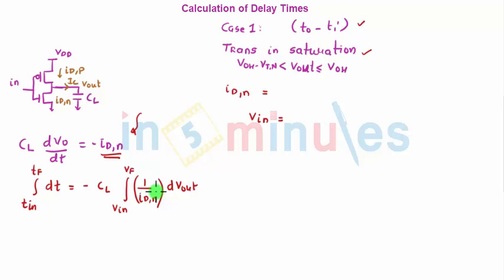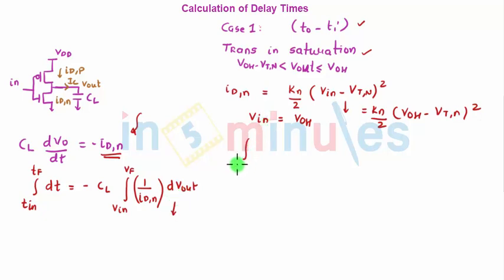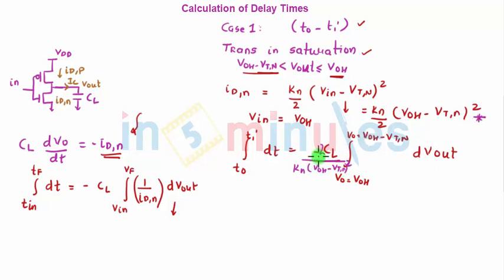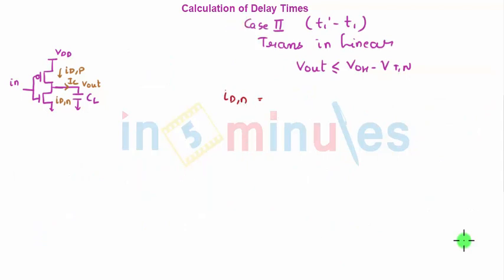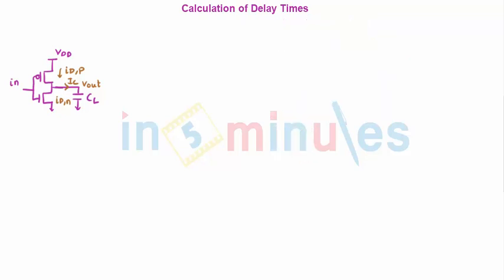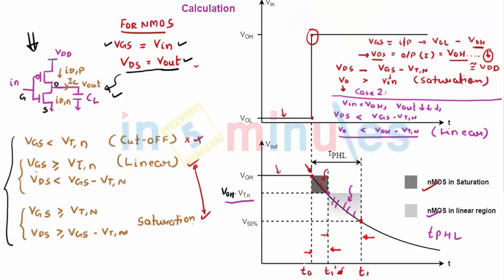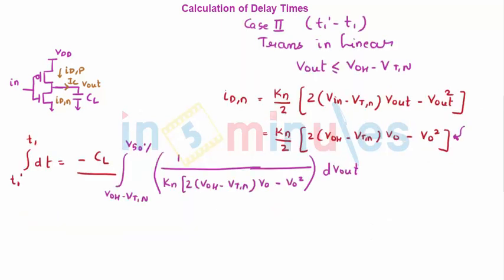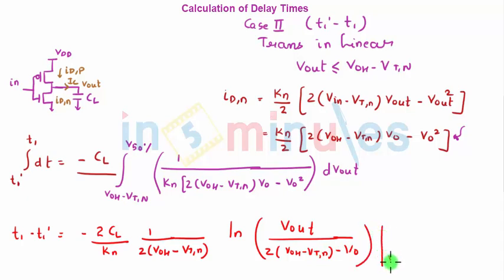Module2_Vid46_Propagation Delay expression / equation High to Low for CMOS Inverter (part 3)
Hi All,

This video basically covers the Propagation Delay High to Low for CMOS Inverter (part 3).

Pre-Requisite video -

1. Basics of Propagation Delay - Definition with ideal step input, and rise and fall time definitions (part 1)

2. Basics of Propagation Delay - Definition with ideal step input and rise and fall time definitions (part 2)